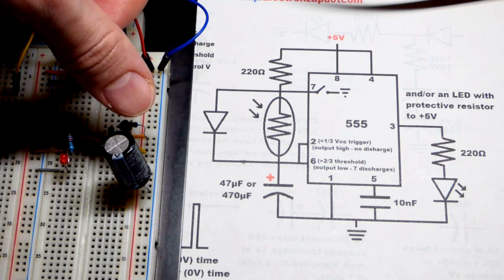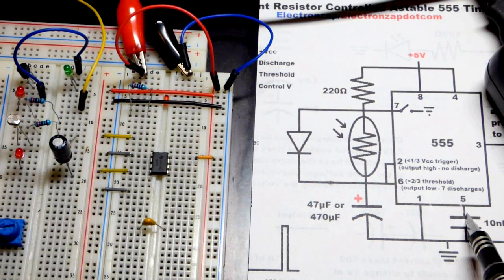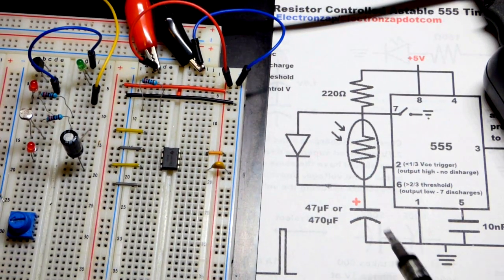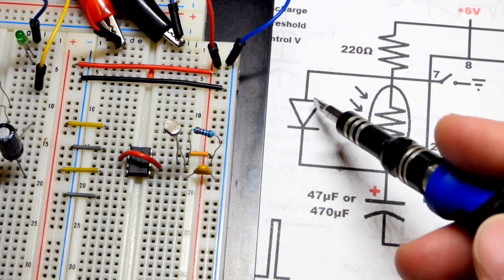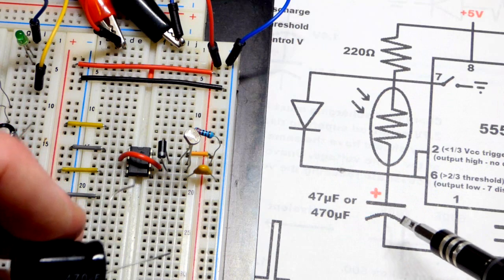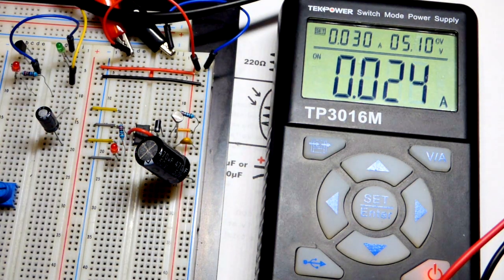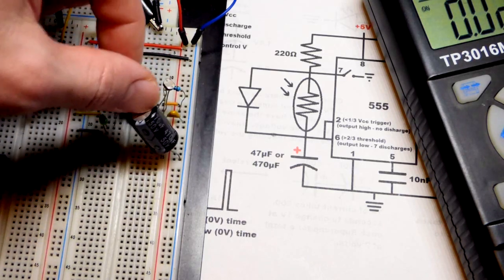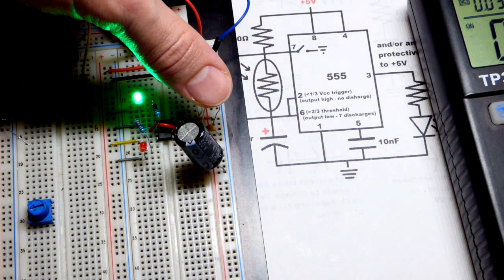Light dependent resistor LDR controlled astable mode 555 timer flashing LED circuit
light dependent resistor LDR controlled astable mode 555 timer.
I now do my gaming, Fallout 4 for the time being, on Twitch.